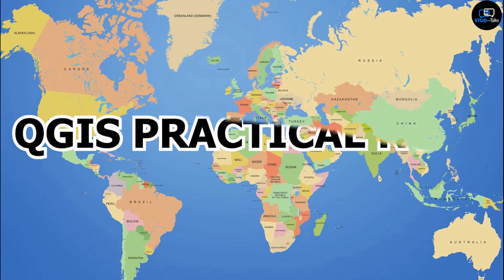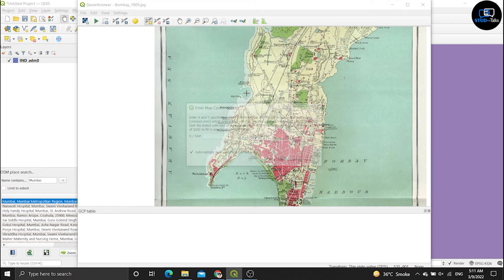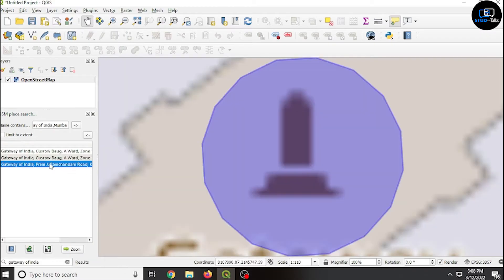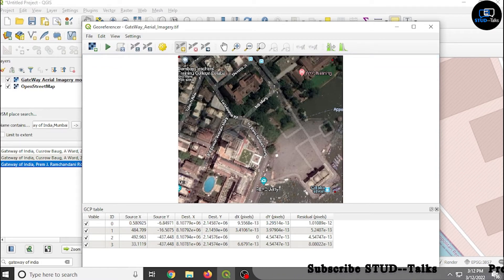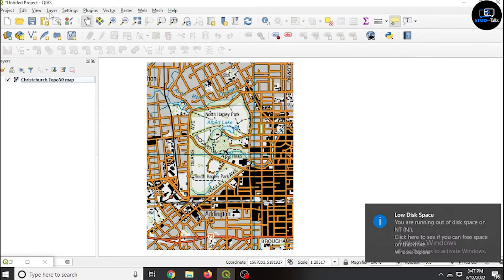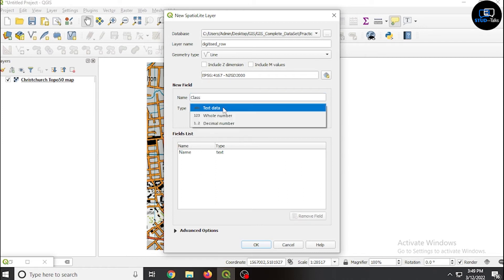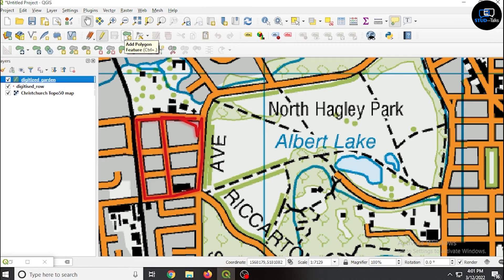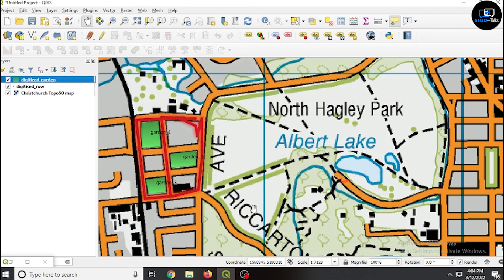GIS Practical 6 || BSc IT Students || Mumbai University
0:00 Intro
0:16 Practical 6A: Georeferencing Topo Sheets and Scanned Maps
3:10 Output of 6A
3:22 Practical 6B: Georeferencing Aerial Imagery
6:16 Output of 6B
6:21 Practical 6C: Digitizing Map Data
13:22 Output of 6C
13:45 Outro
"Experience What Edutainment Is Supposed To Be"
                                                                                 -- STUD--Talks Team
STUD--Talks is a team, on this channel we upload useful videos based on installation, practicals, art, students hacks, updates, and soon we are going to upload some videos on project topics, different programming languages, designing.
We are delighted to work with people who have talent and non-talent,
Your contribution will not be wasted,
Because STUD--Talks is a multi-genre channel.